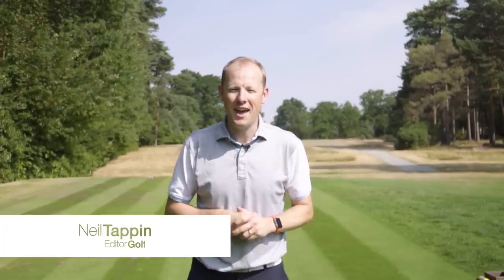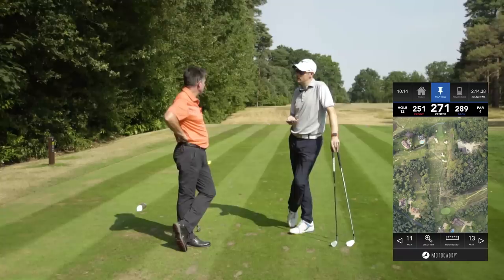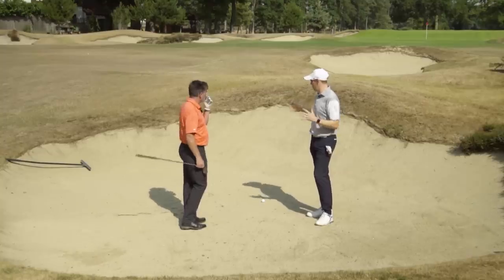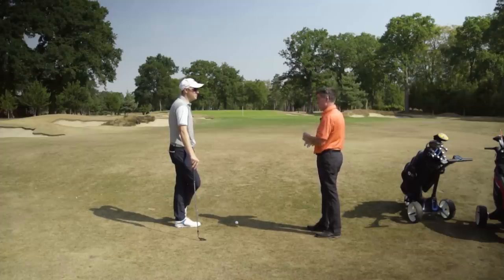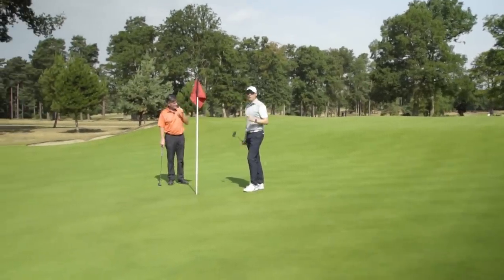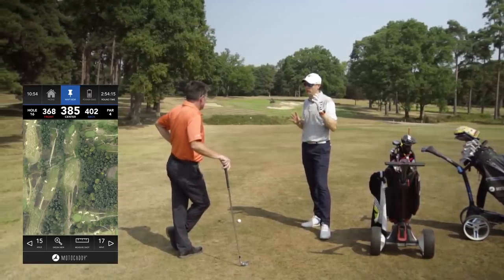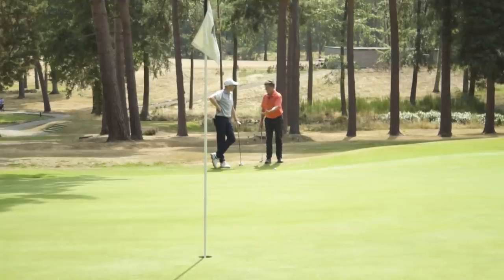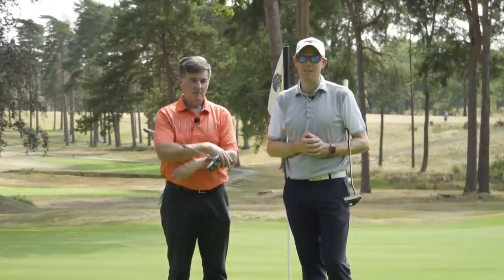Strategy Tips & Tricks I How To Play Par 4s I Golf Monthly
► In the first of a three part series, Neil Tappin receives strategy advice from Graeme McDowell's coach, Clive Tucker on how to play par 4s